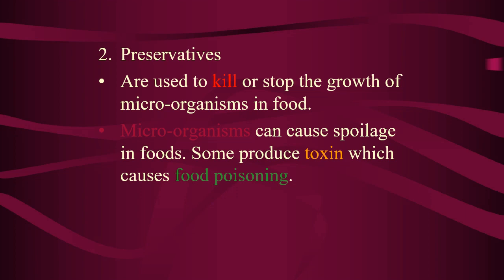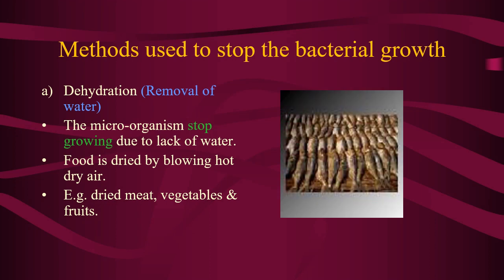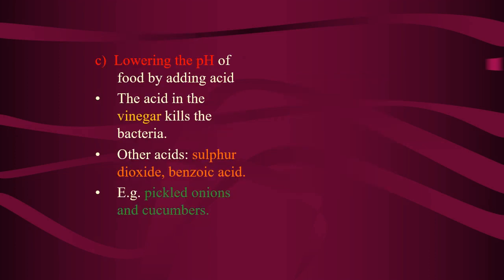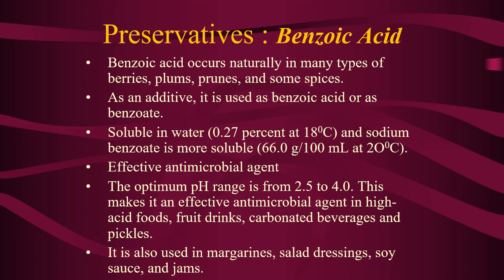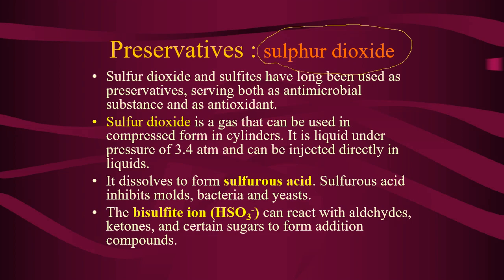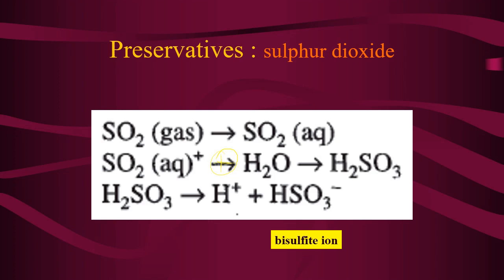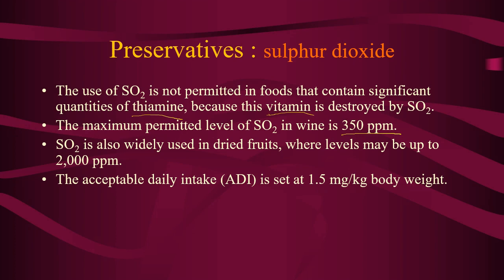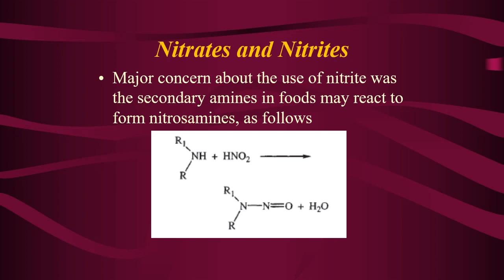LU5 Part 1 Preservatives in Food